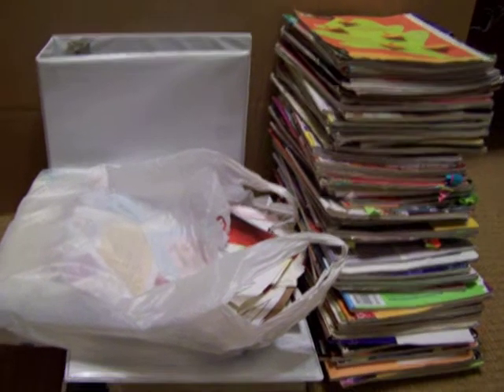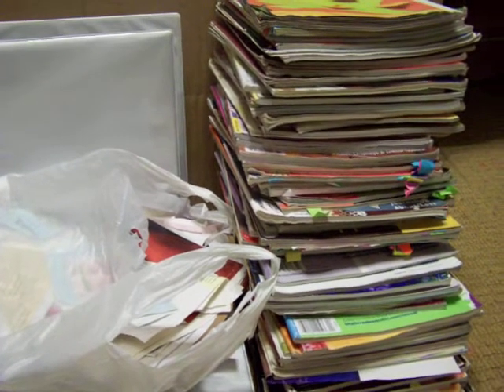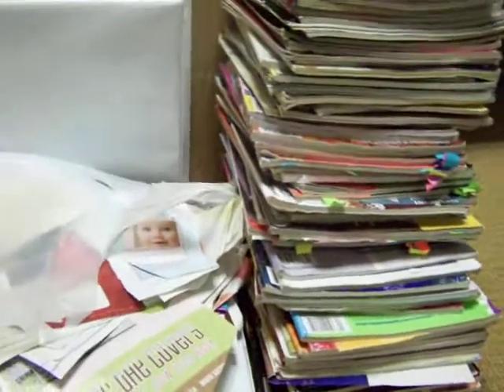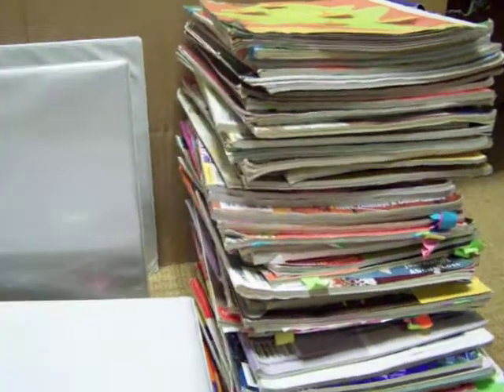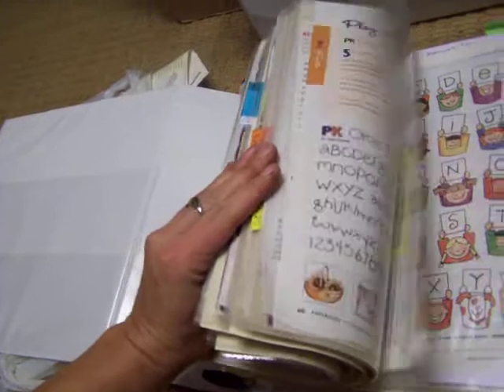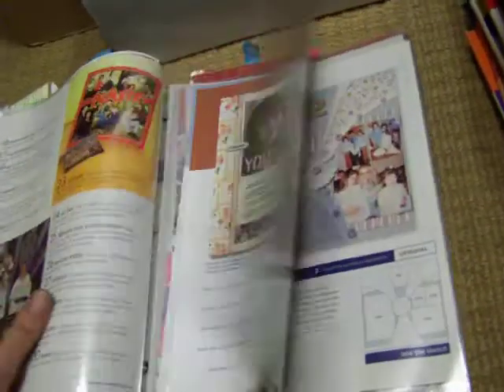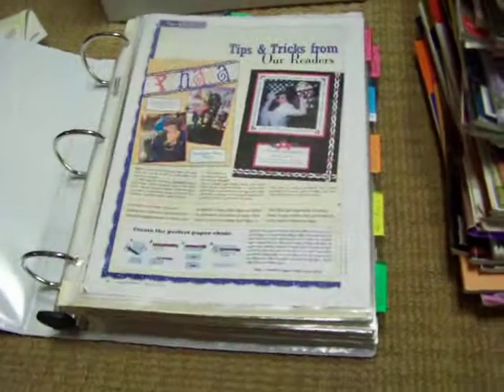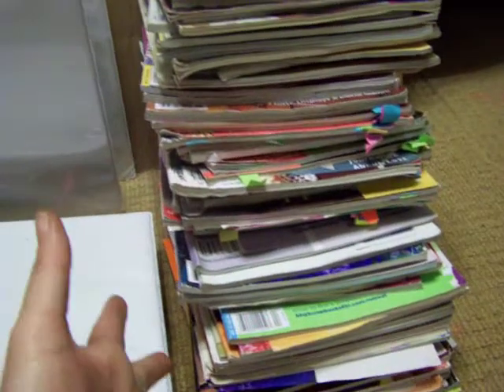How i organized 15 years worth of scrapbook magazine ideas in a very small area ")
After saving magazines for a very long time, i decided it was time to rethink this collection. tearing the ideas out, putting them into categories and throwing them into page protectors WORKED! They now take up no room as compared to 3+ book shelves. was it alot of work? well kinda but was it worth it? OH YEAH!